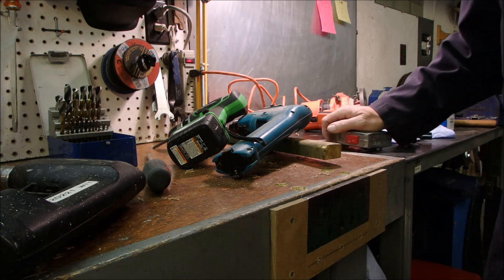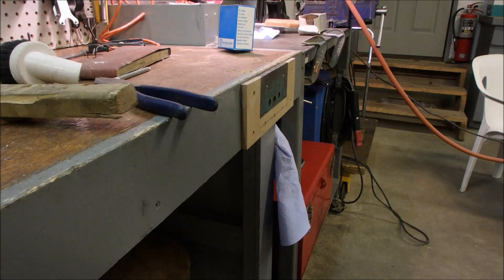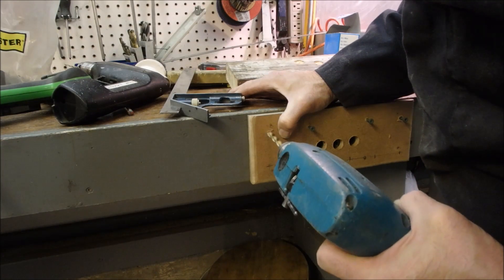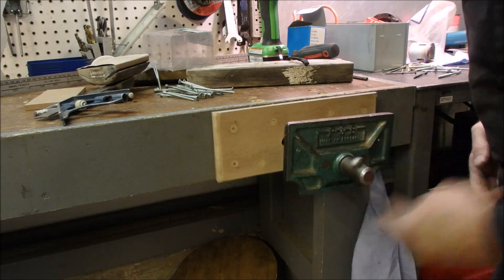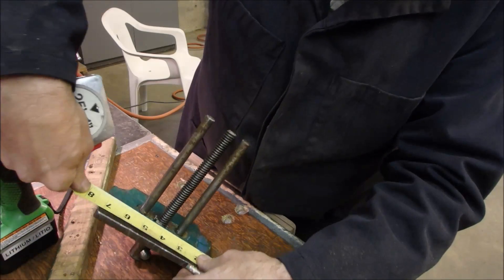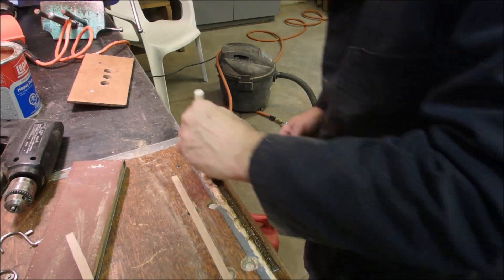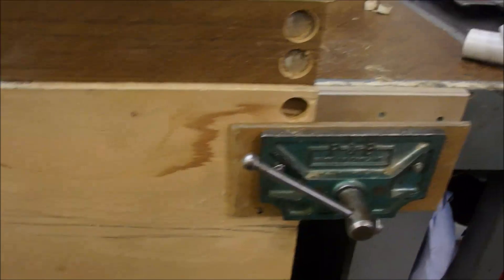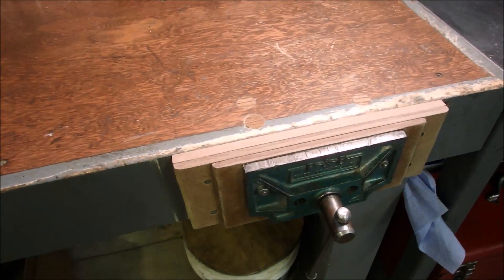Installing a Carpenter's Vise PT 2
In this video I show how I installed my carpenter's vise.  I needed it to grab wood without causing teeth damage that the other vises did.